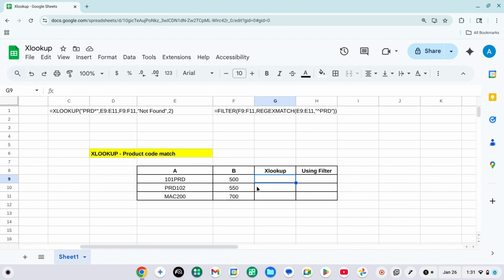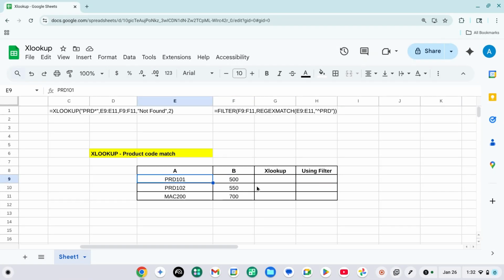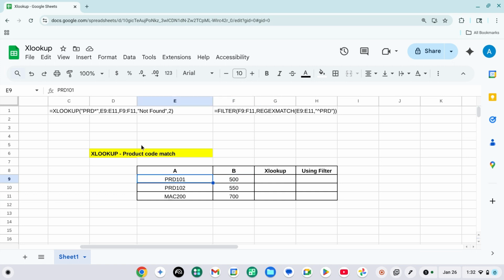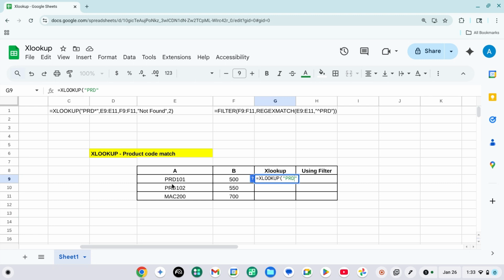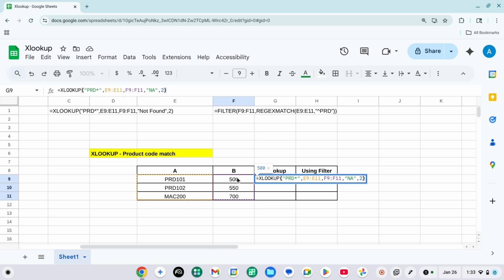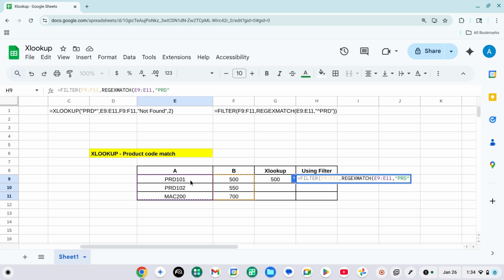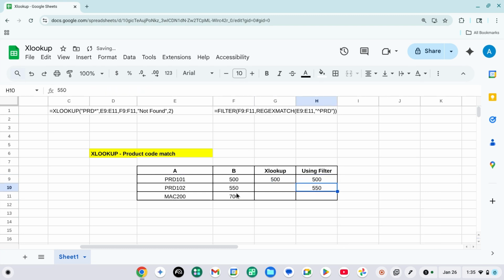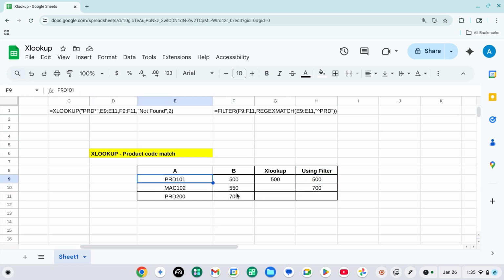Ep 96 | XLOOKUP Product Code Match (PRD101) | Easy Lookup Formula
In this video (Episode 96), you’ll learn how to match product codes like PRD101 using the XLOOKUP function in Excel / Google Sheets.

Product code matching is a common real-world task in:

Inventory management

Sales reports

Billing systems

Product databases

Using XLOOKUP, you can easily fetch product names, prices, or details by matching product codes without complex formulas.

✅ What you’ll learn:

How XLOOKUP works with product codes

Matching PRD101 from a product list

📌 Perfect for beginners, analysts, and working professionals.